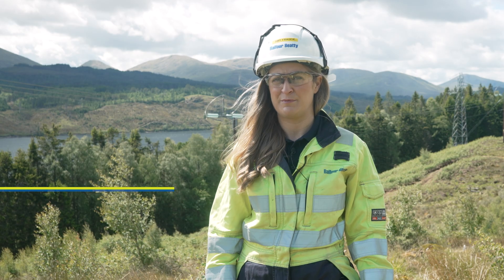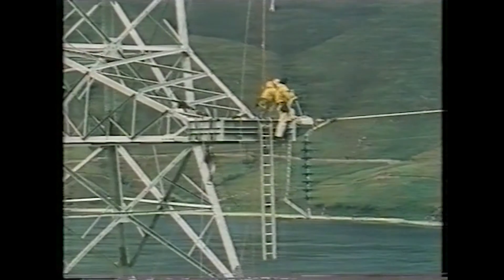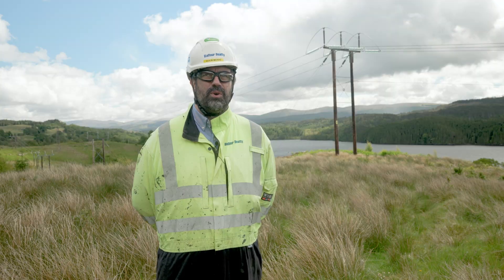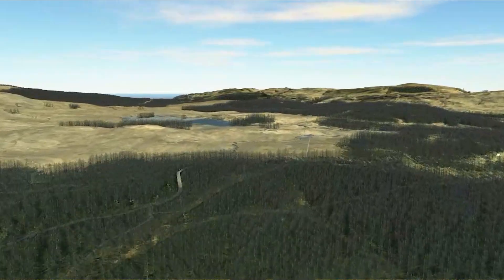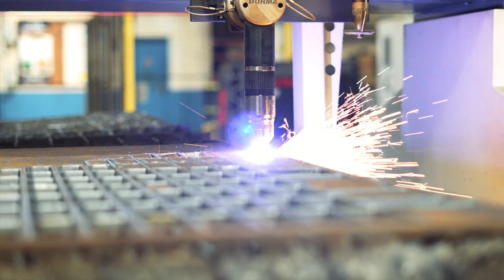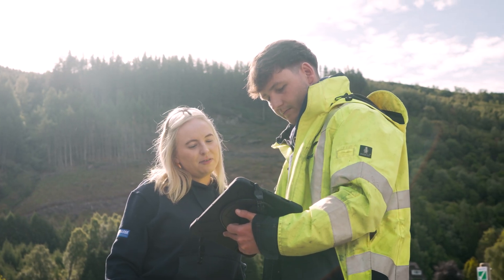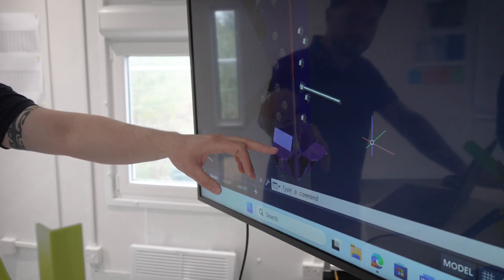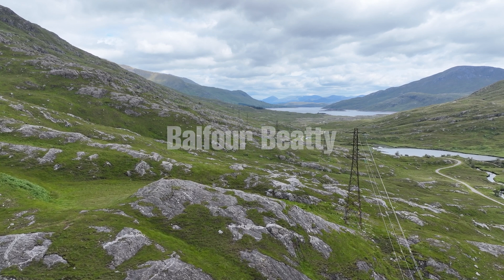Powering the future of the Scottish Highlands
Learn how we’re working with SSEN Transmission to deliver the Skye 132kV Reinforcement project to bring secure, low-carbon electricity to homes and businesses across the Outer Hebrides and West Highlands for years to come.

With decades of experience delivering infrastructure across the region – from the Lochaber Hydro scheme in the 1920s and Skye’s transmission lines in the 1970s, to the more recent Beauly-Denny project – we’re building on a legacy of energy infrastructure that supports Scotland’s future.